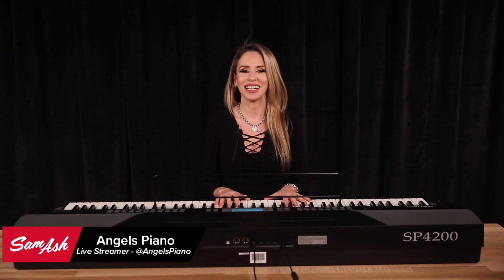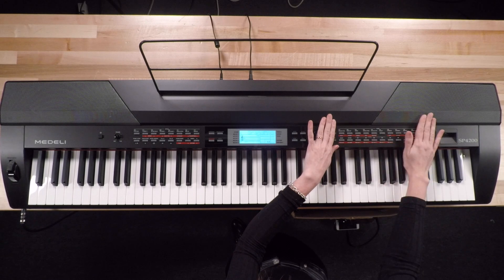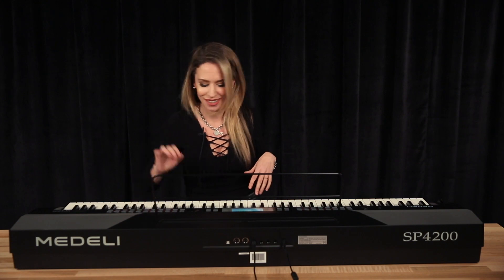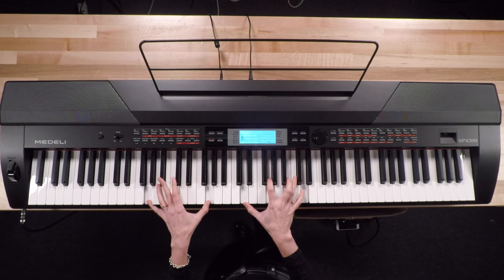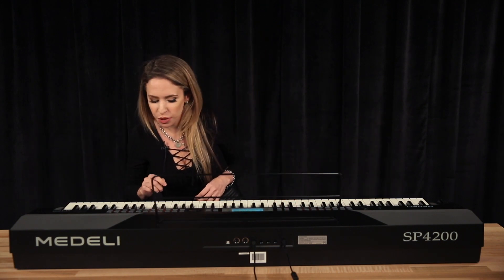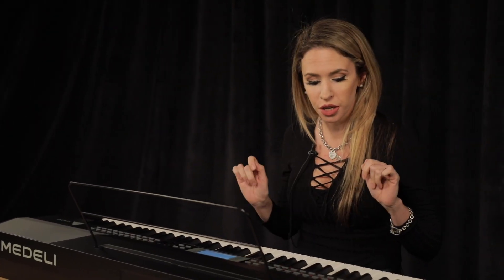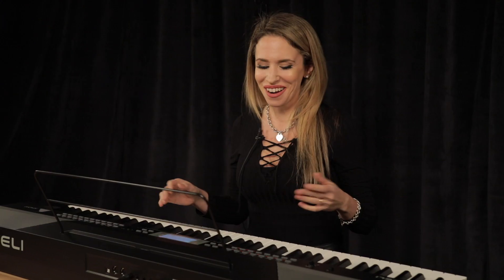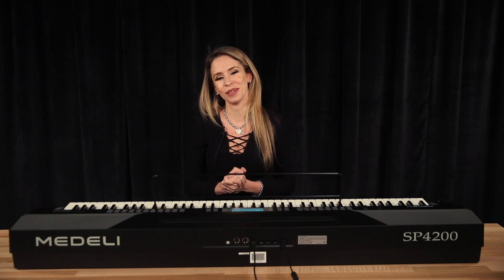Medeli SP4200 | Everything You Need To Know (feat. Angels Piano)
Angels Piano stopped by the Sam Ash Studio to take us through the amazing sounds and features of the Medeli SP4200!